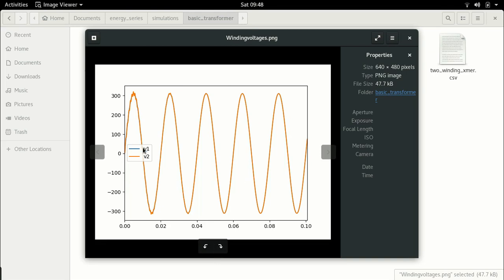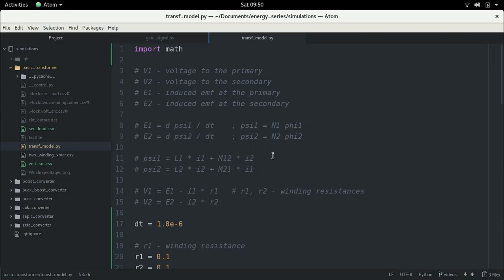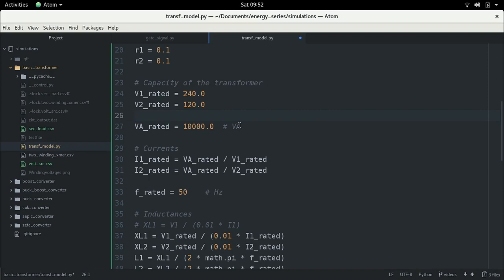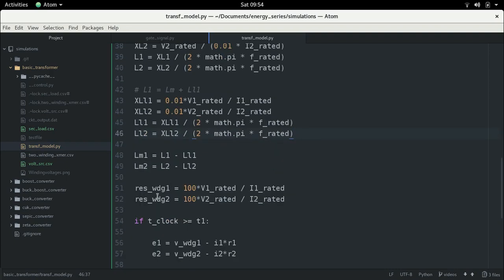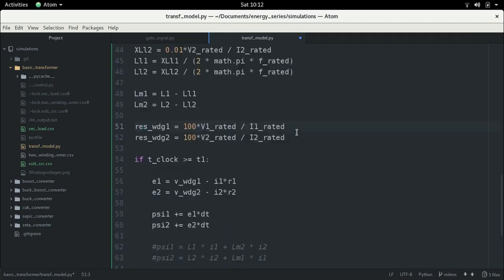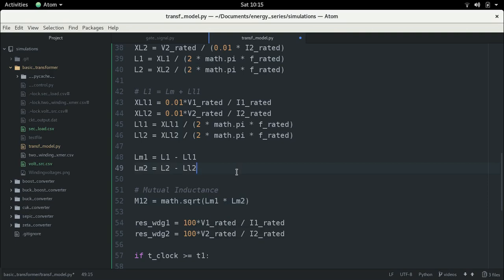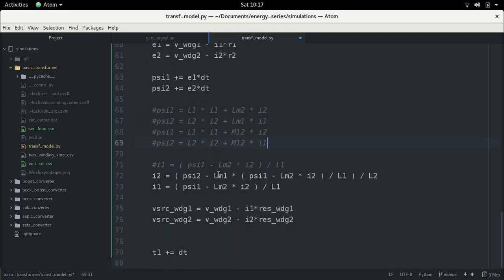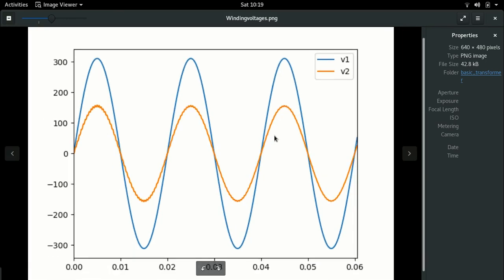Analysis of operation of a transformer - part II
In this video, we simulate a step down transformer and introduce how the mutual inductance of the transformer windings need to be included.